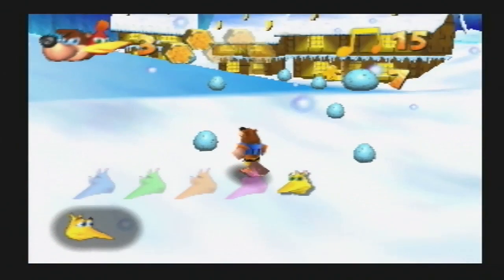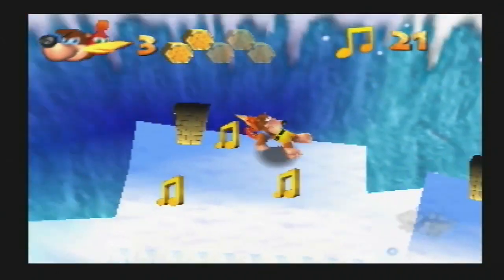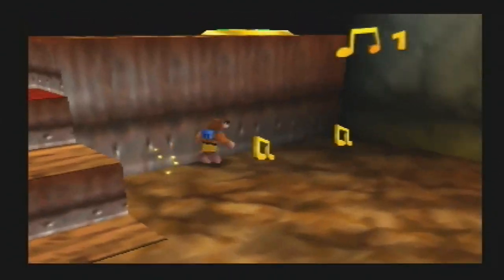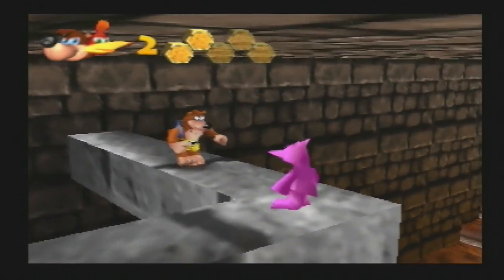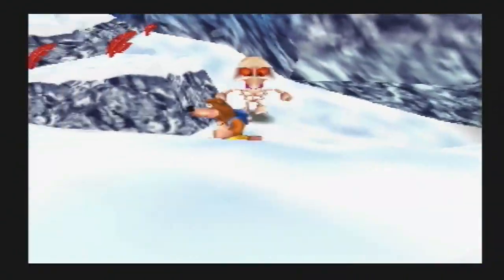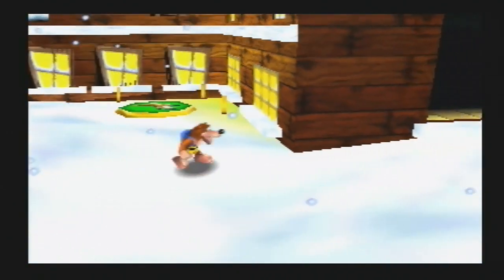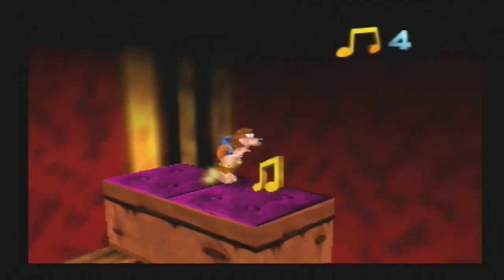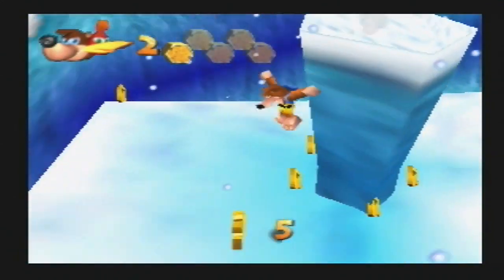Banjo Kazooie Snow Glow Village - The N64 Beta Project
The beta project is a series looking at N64 prototypes, betas, mods and unreleased games. These are the real gaming mysteries which will be played on real hardware and have their interesting histories revealed!